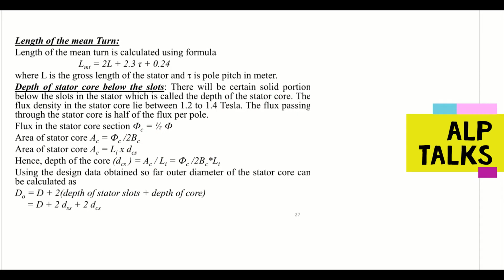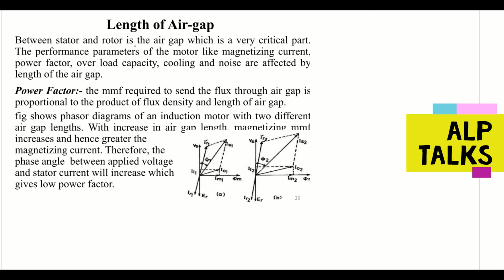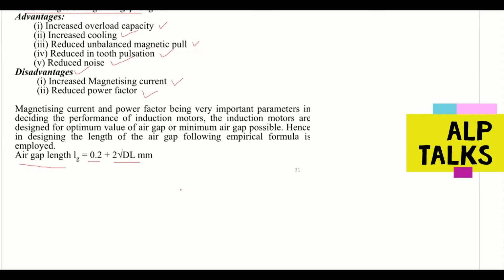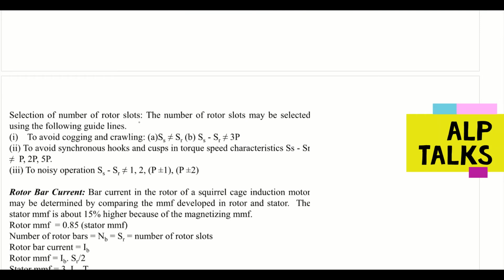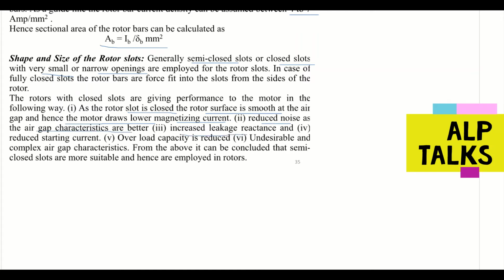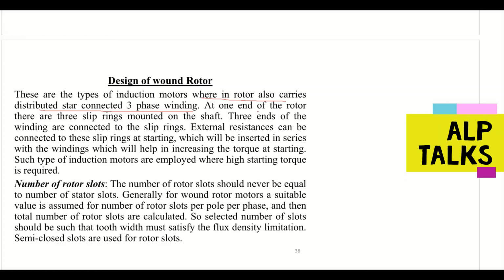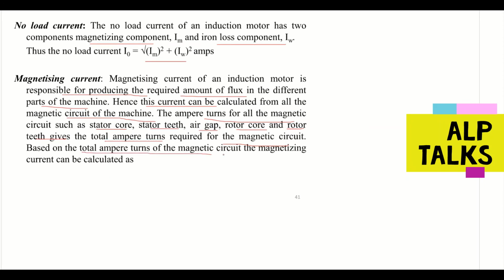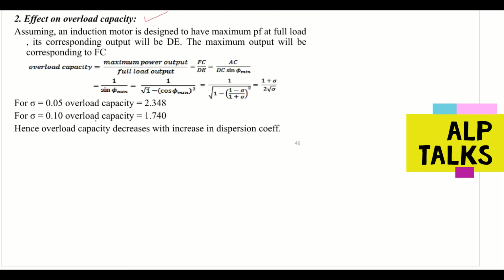Induction Motor Rotor Design -#3 -Theory & Formulae Discussion | ALP Talks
This is just an introductory session to induction motor Rotor Design!

We discussed theory & formulae we will use in design!

Rotor design is explained a brief!

0:00 Introduction
0;25 Mean Length calculation
1:50 Rotor
2:50 length of Airgap
-Effecting factors
6:00 Design of squirrel cage rotor
6:30 Number of slots
7:00 Crawling
8:00 Cogging
9:35 Rotor bar Current
10:50 Shape & Size of rotor slots
13:50 Design of wound rotor -Number of slots
14:50  Number of rotor turns
15:50 Rotor Current & Sizing
16:40 No load  & Magnetizing current
17:30 Iw, No load power factor
17:50 Dispersion coefficient

🔴 AlpTalks LIVE
Join us for our youtube livestream on every  month 21st - 6.30PM IST

Any one who wants to know about electricals. ❌